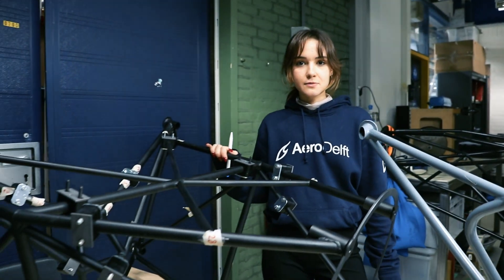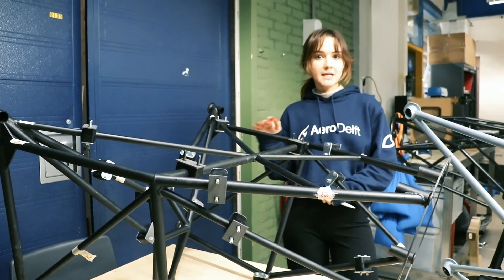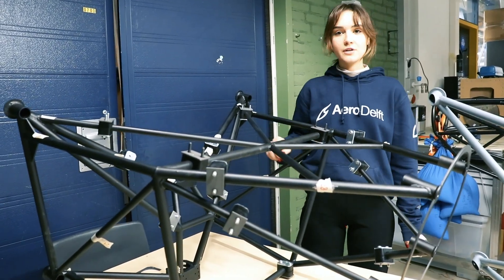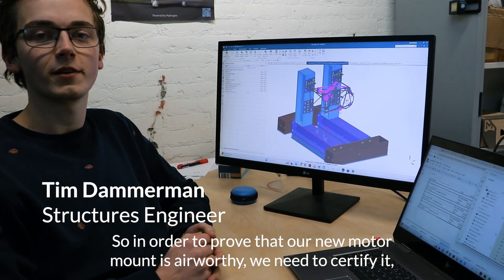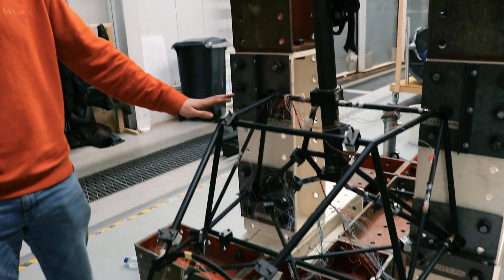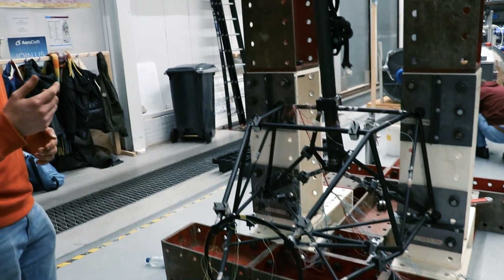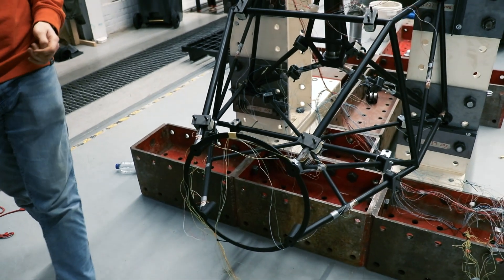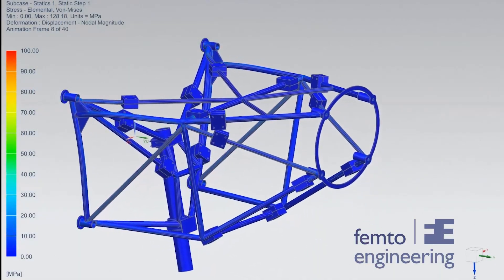AeroDelft Structures: Motor Mount Testing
This video provides a look at the recent motor mount structural testing at the AeroDelft Hydrogen Aircraft Student Team.

This video was produced and edited by Kai Murtagh